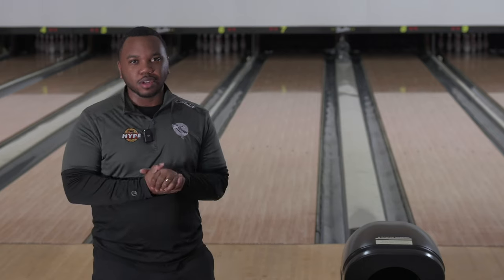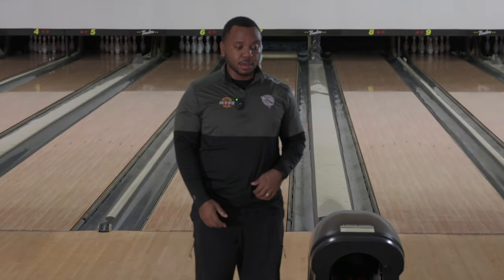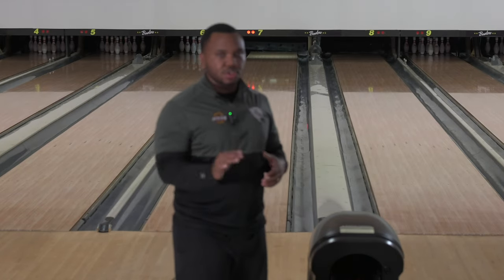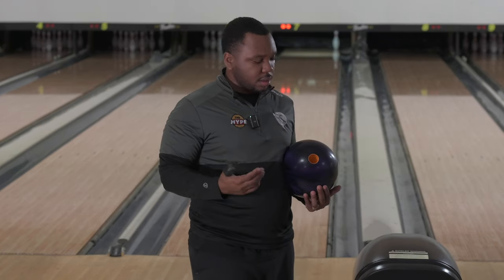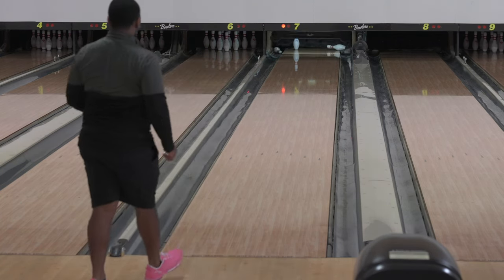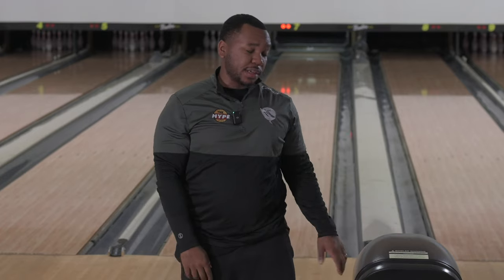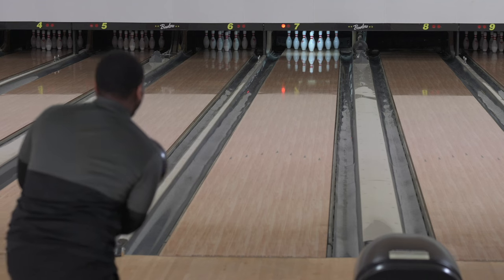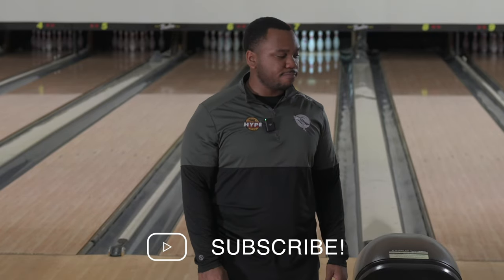Hammer Scorpion Low Flare | Tournament Time | The Hype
Building off the back of the Scorpion Sting which I was a huge fan. The Low flare adds a new dimension to the line and Welcomed one at that. Envy Tour becomes to much but you like the shape, insert the low flare and you can keep on striking.